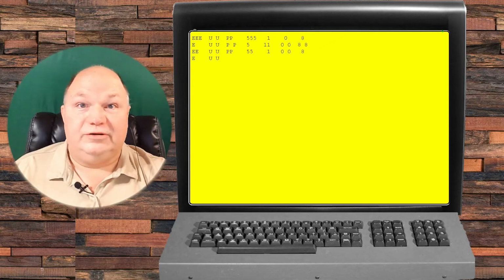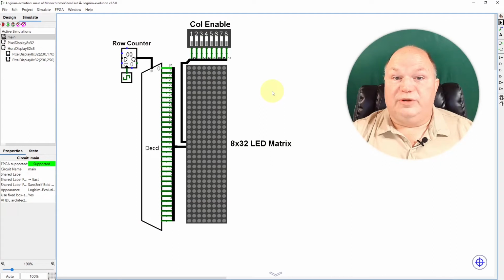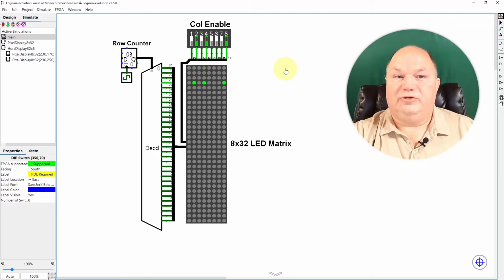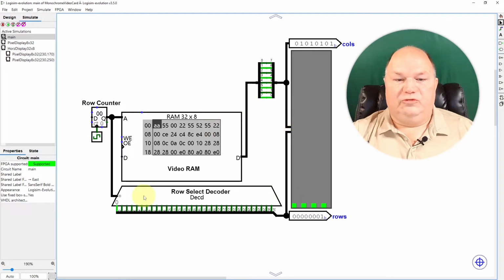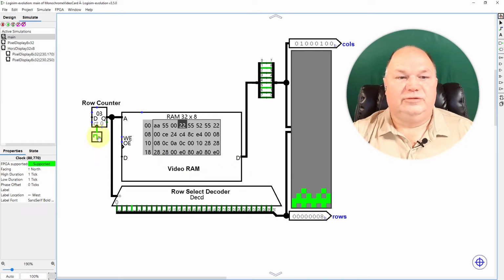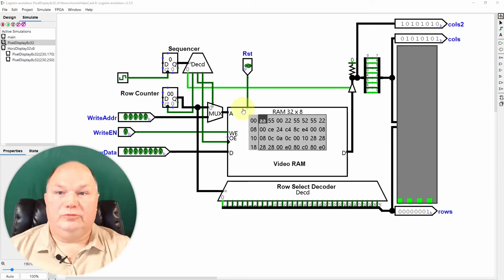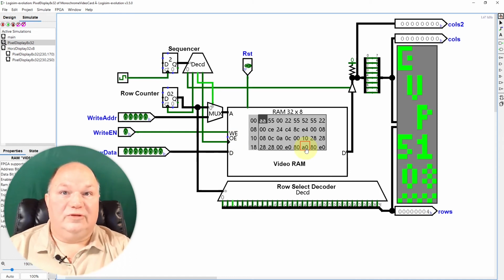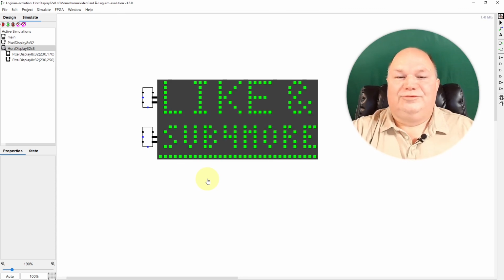Monochrome Video Card Design [EUP5108 Games Coming Soon!]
Wherein I walk through the design of a basic Monochrome Video Card that I can attach to the EUP5108 for some simple '80s style gaming.

While each card is limited to a resolution of 8x32, up to eight of them can be put together for a banded display of up to a 64x32.

To see an electronic version of this display using the ATTiny micro-controller check out the TLA Display on TinkerCAD:

We are making the EUP5108 circuit, ROMs, & documentation available to all our patrons on Pateron so be sure to sign up so we can continue to bring you more content.

There are a few more instructions to add to the sequencer to support passing variables via the stack.  This and other issues will be worked on in future videos/streams so ring that bell for notifications of when we go live.

Or send us a tip with Bitcoin: 17KYzdgkefseqiCcPHxDbusfyjWdBgXTS1